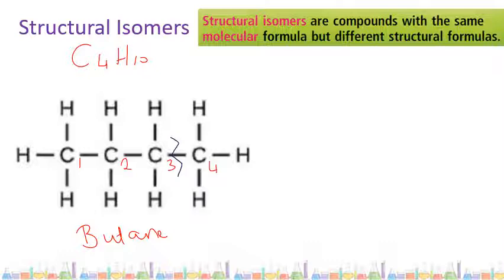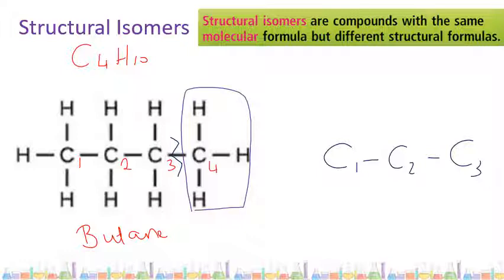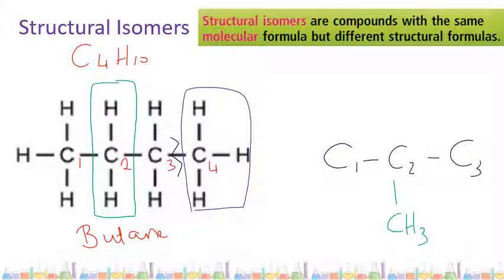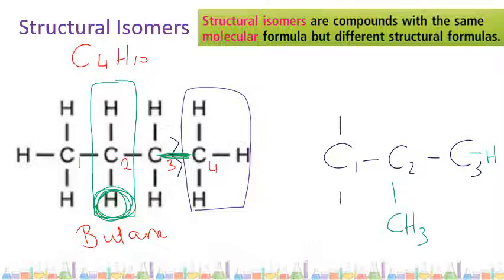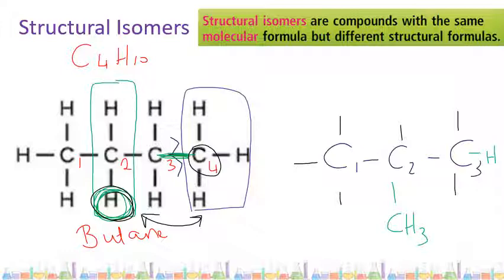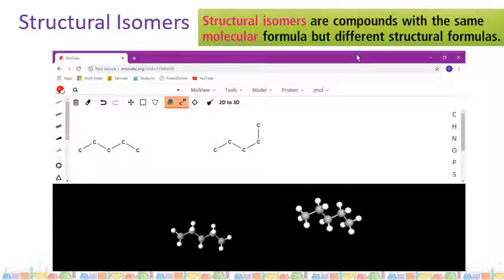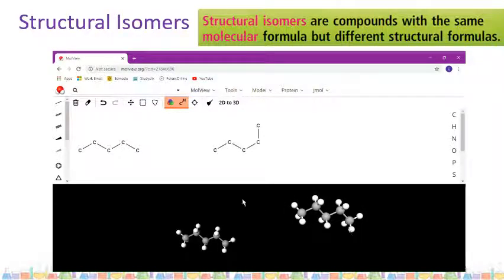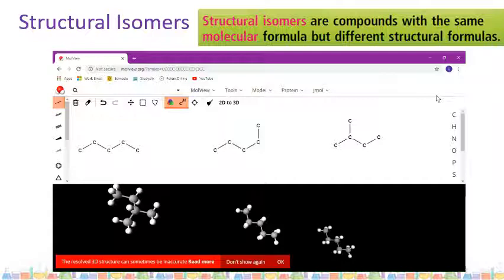Structural Isomers Revision